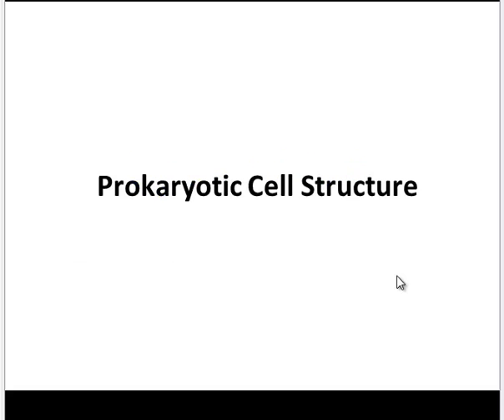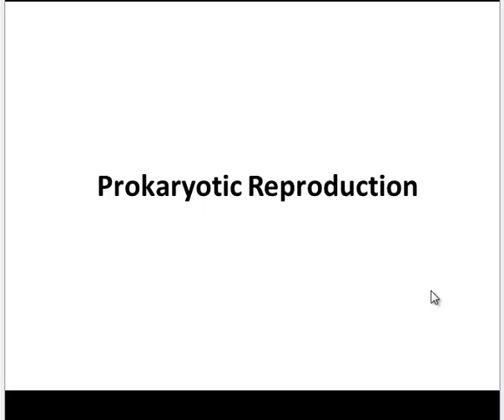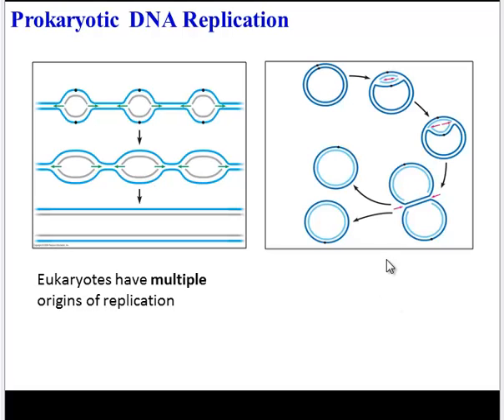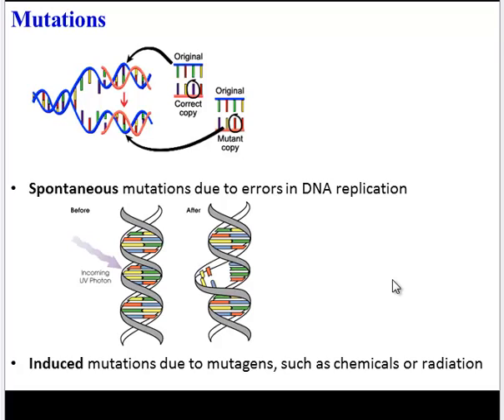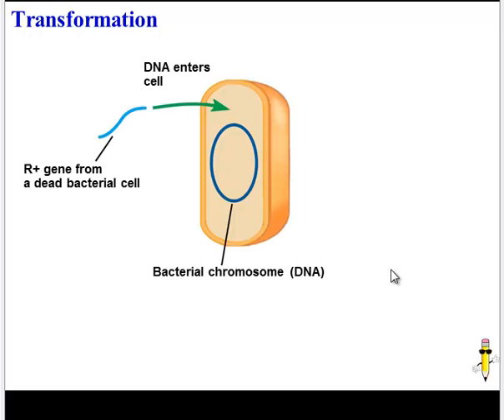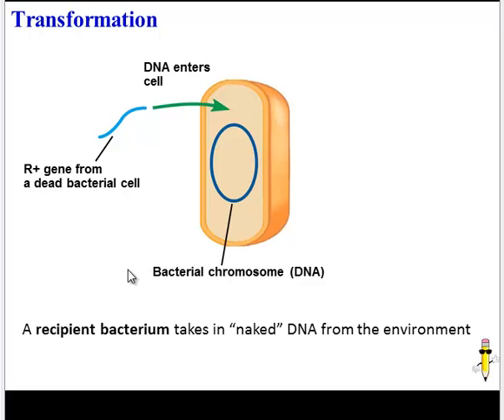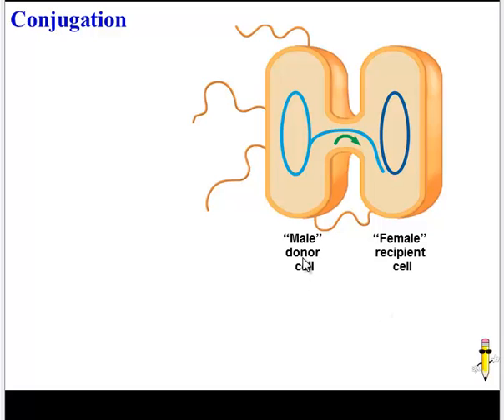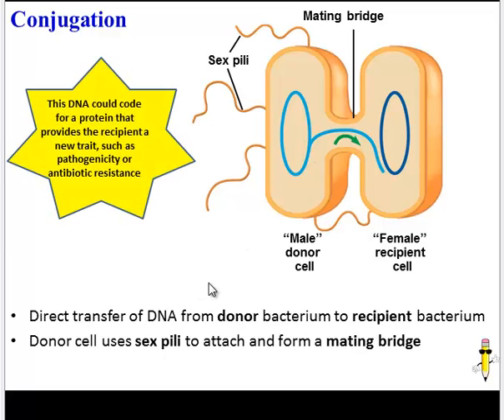Prokaryotic Genetics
Bacterial reproduction and gene transfer